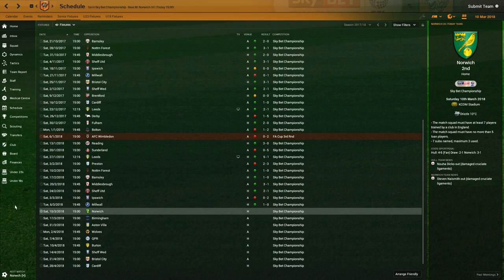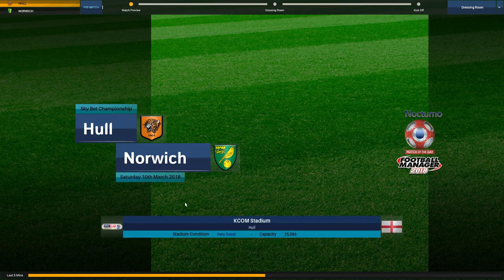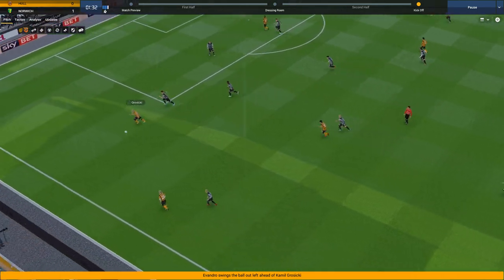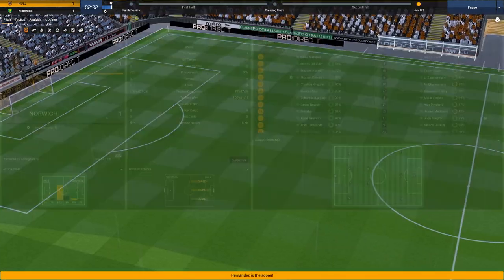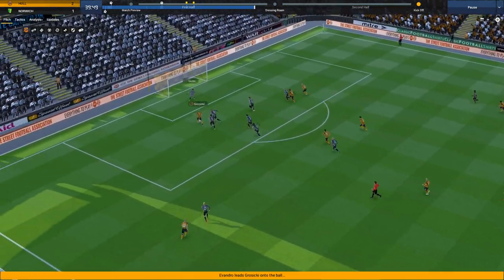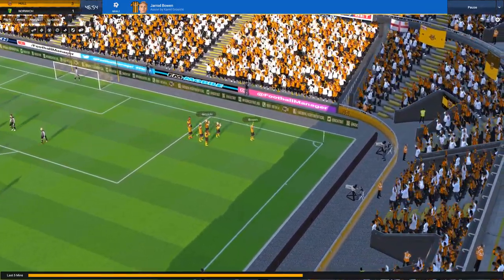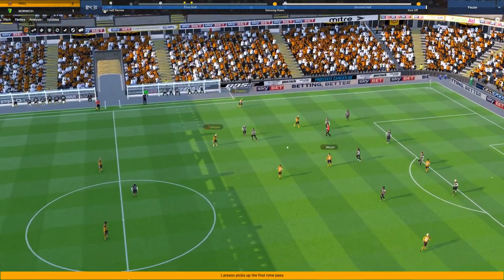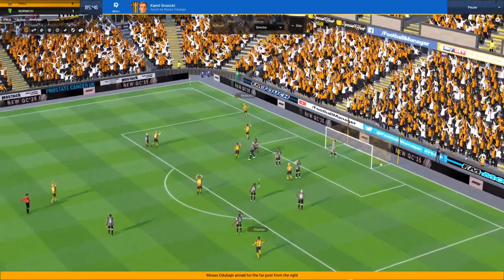FM18 - Hull City - Episode 12 | Football Manager 2018 Hull city let's play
Welcome to let's play Hull City A.F.C., the tigers, in Football Manager 2018. The club has been around for over hundred years but still haven't manager to win anything big, it's time to change that and what better way to do it than in FM18!

In this episode we watch the game between, Hull City vs Norwich City F.C. in the Championship.